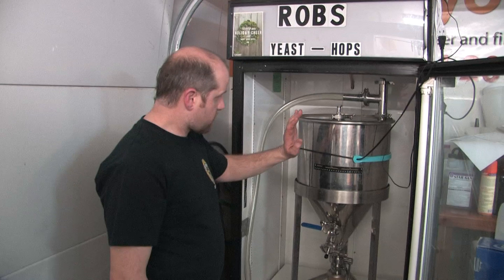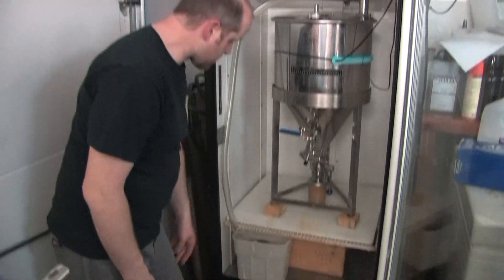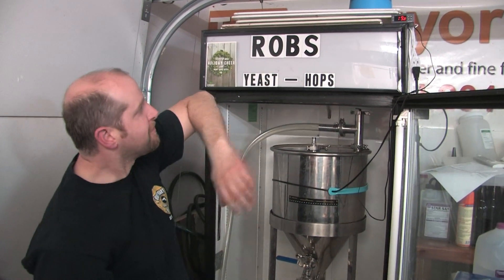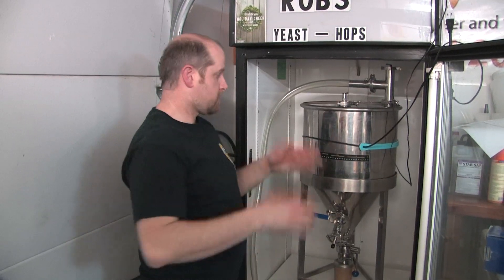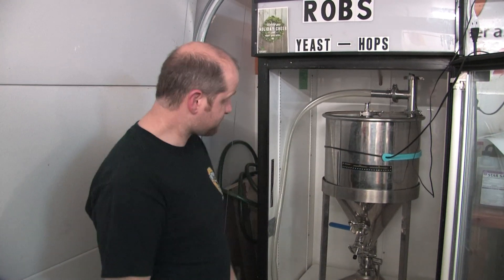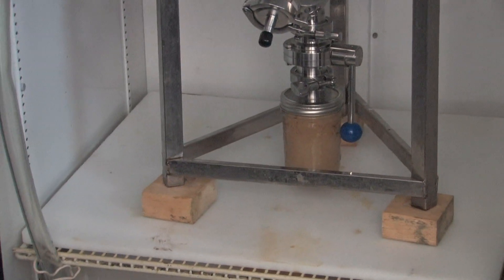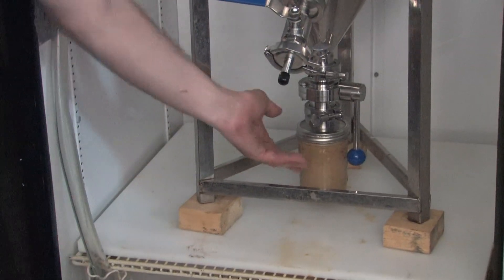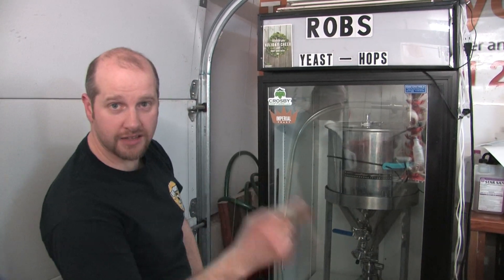The Fermentation chamber | The Home Brewing Journey | Session New England IPA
Jason sets up the conical fermenter into the fermentation chamber and sets the  ideal temperature for the yeast strain.
We brewed a all grain session New England IPA with home brewing equipment readily available  in this home brewing series.  Home brewing craft beer is a hobby that brings friends and family together where everyone participates in the process. See all the videos where we show the home  beer brewing process.
Ashford Brewing